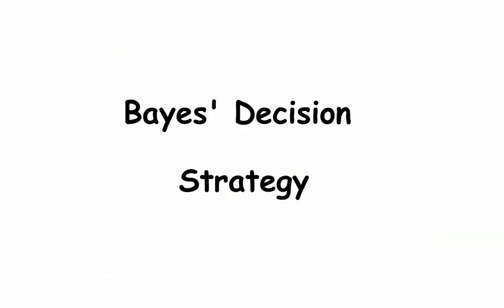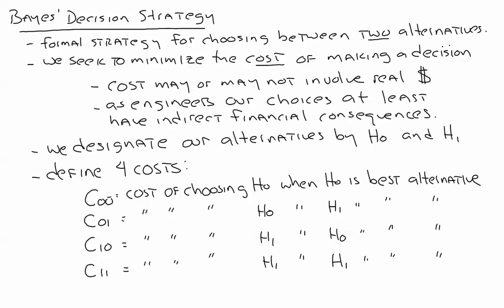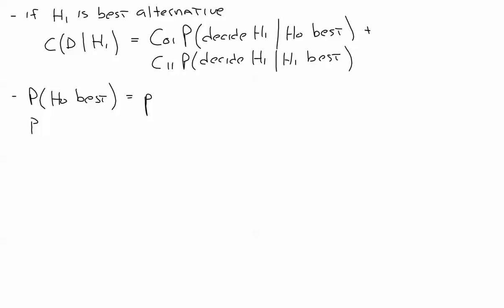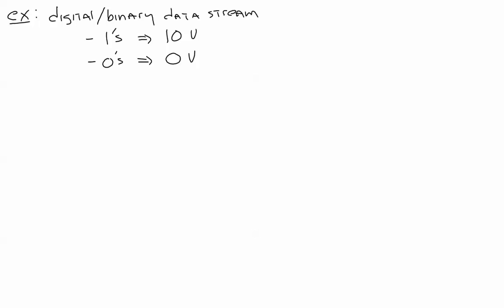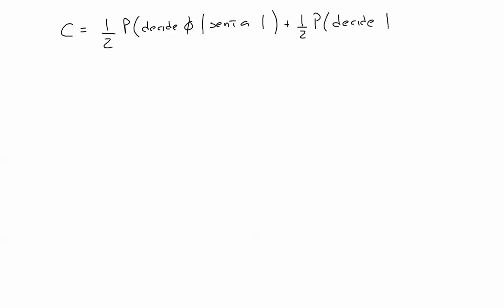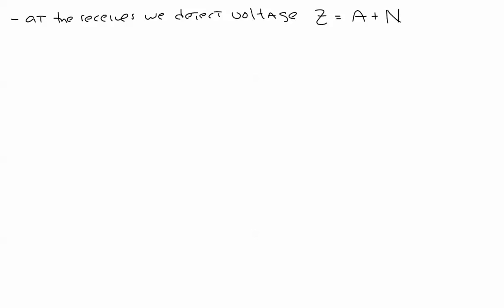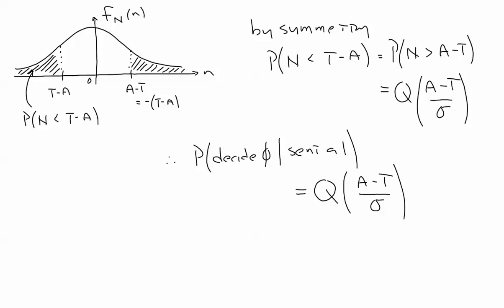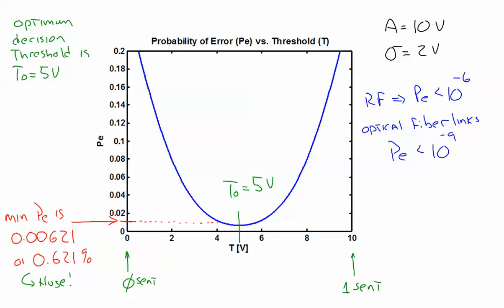ECE-340: LB1 - Bayes' Decision Strategy (00:40:48)